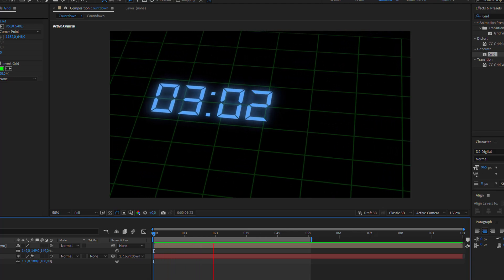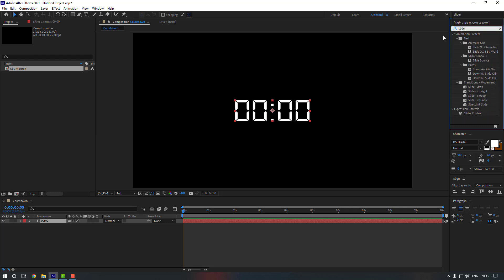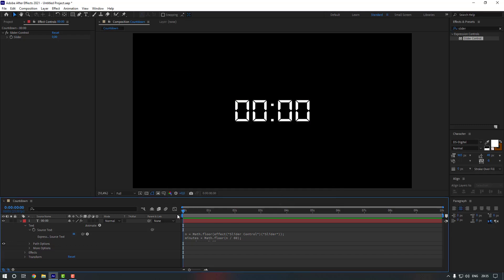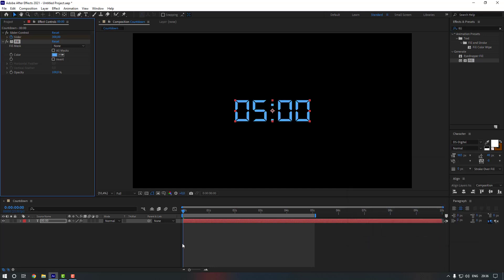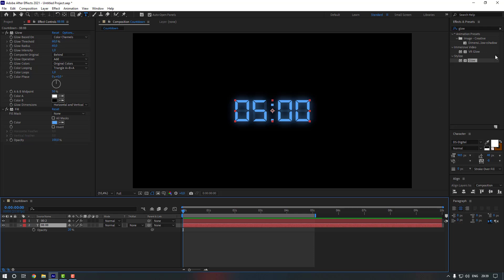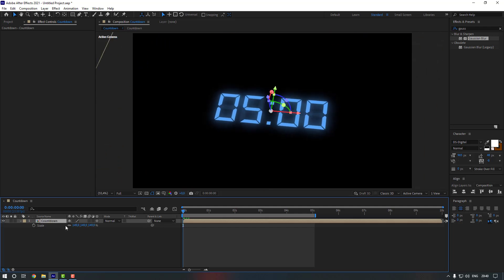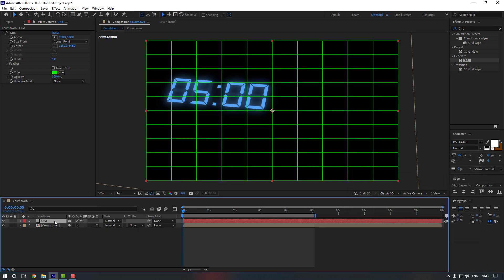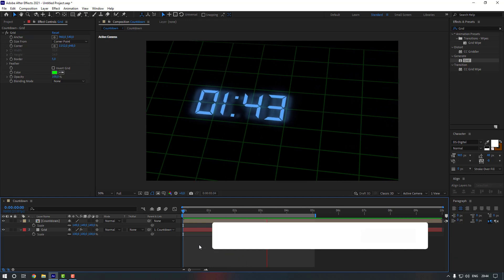2D Countdown Timer Animation | After Effects Tutorial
Hi guys, welcome to my new video tutorial. In this tutorial i will show how to create 2d countdown timer animation in after effects.